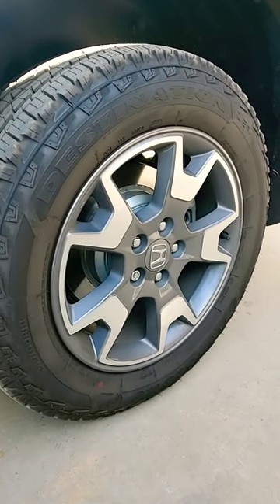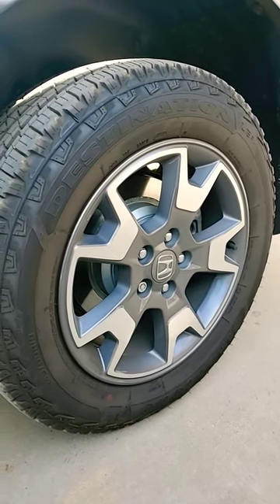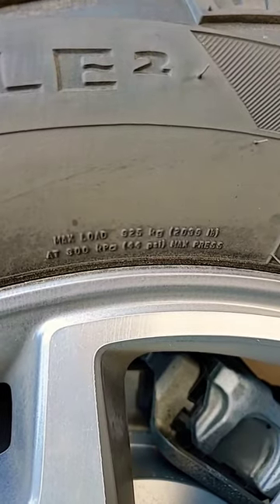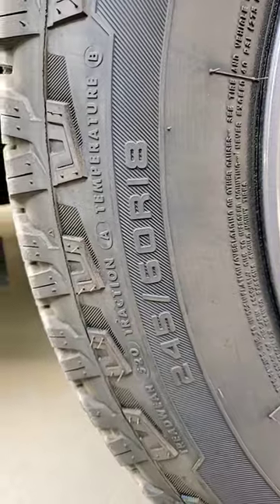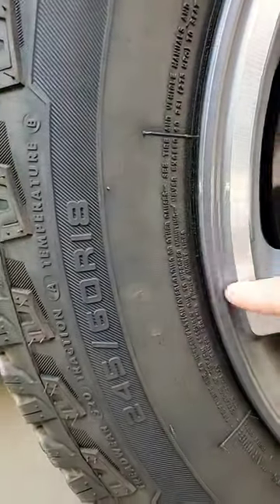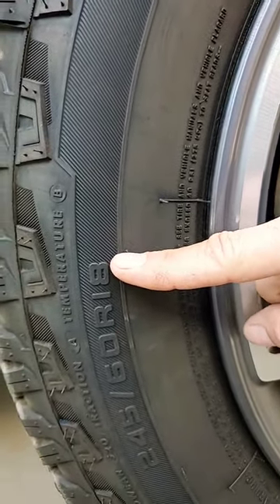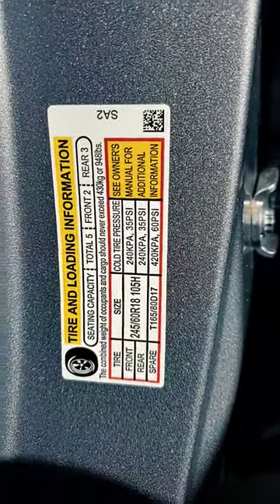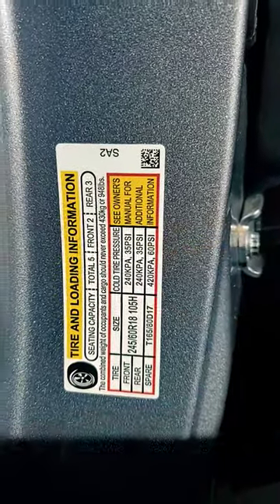Where is the Recommended Tire Pressure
This is a quick video to show you how to find your recommended tire pressure for filling the tire. If you have any questions about the content please send us a comment and we will answer when we can.